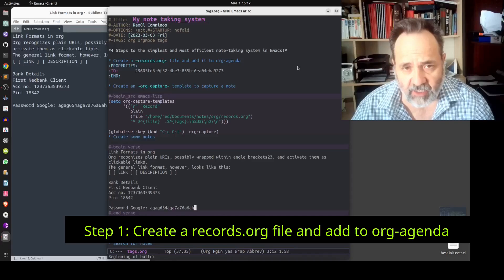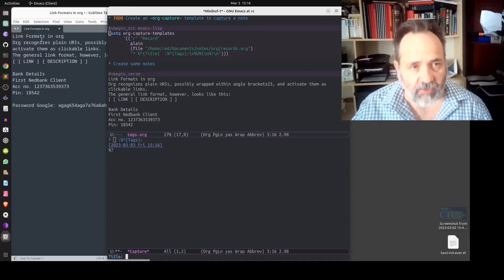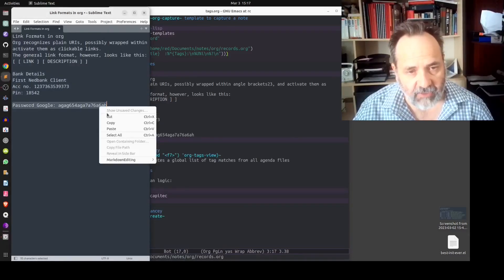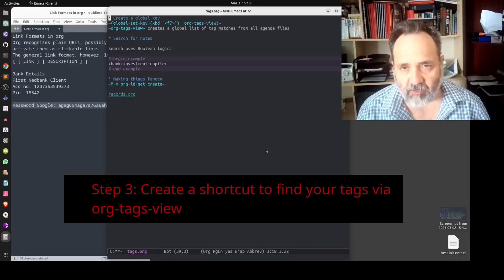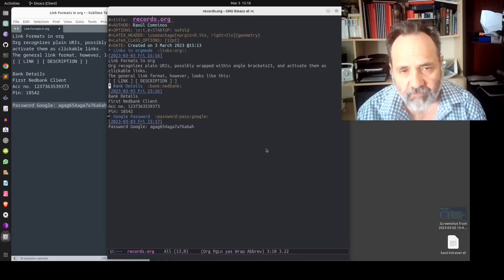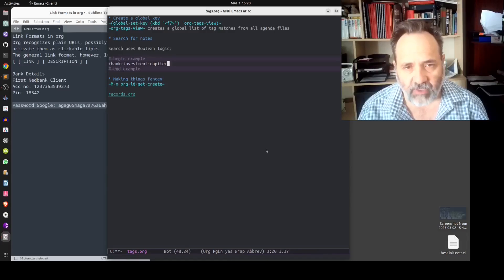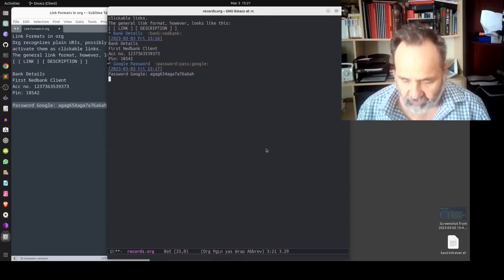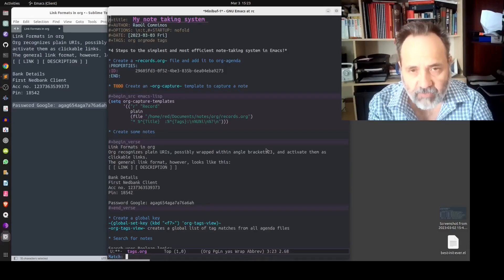My simple note taking system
In this video I demonstrate my simple yet efficient note-taking system in Emacs using only built-in Org-mode features. No external packages needed - just Emacs and Org-mode.